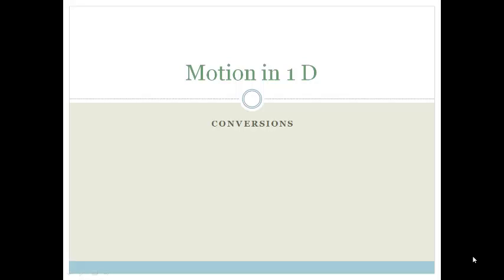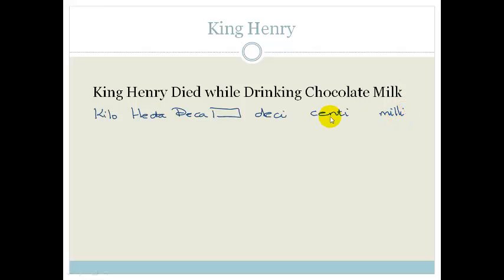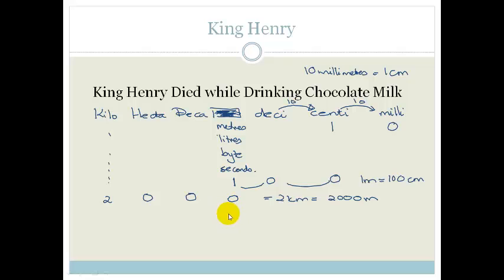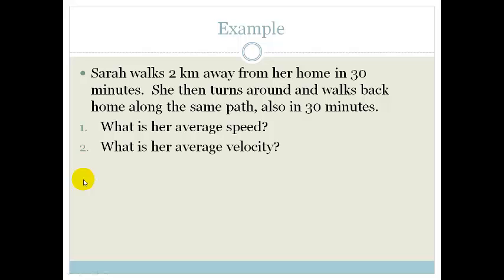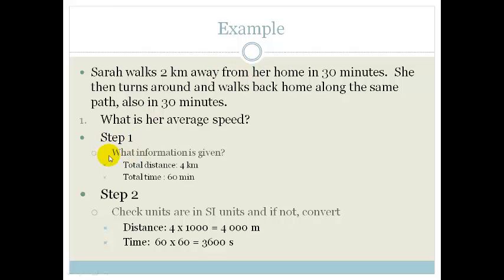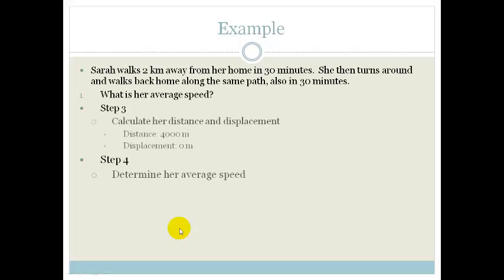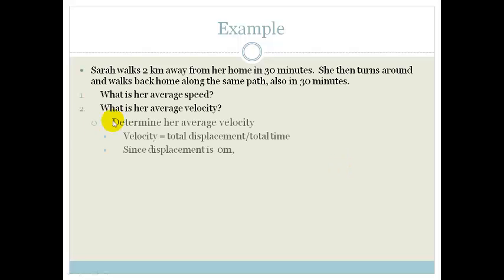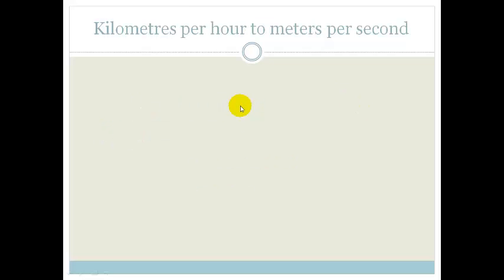Lesson 4 Conversions of units for distance, time and speed